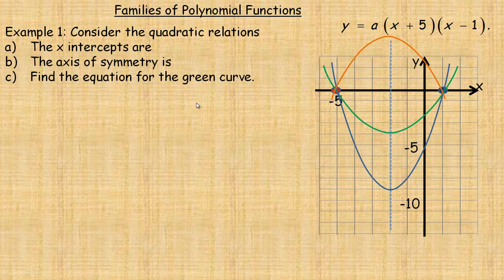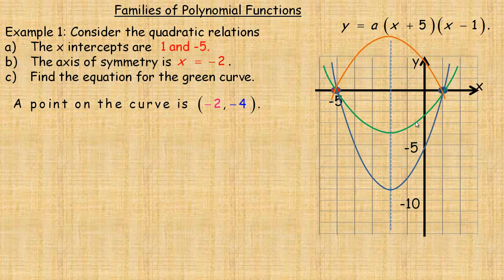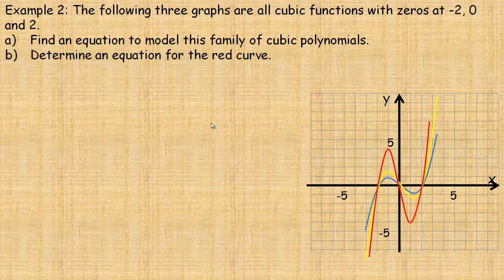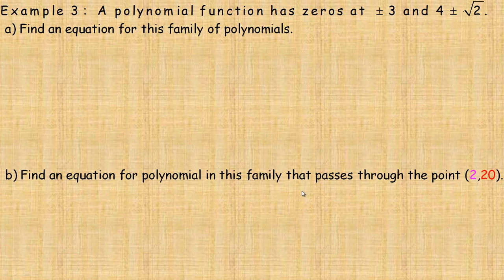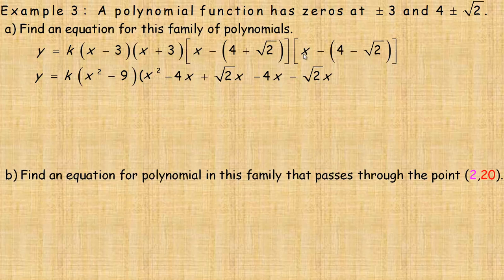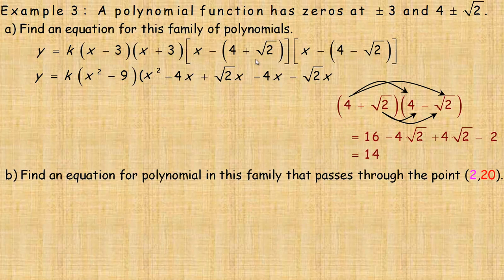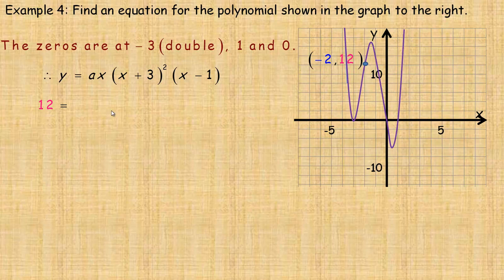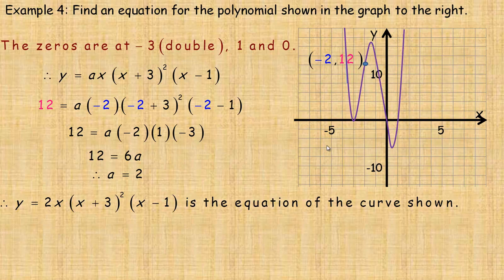Families of Polynomial Functions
This lesson will discuss how any polynomial function belongs to a family of functions with the same roots or x-intercepts.  Each member of the family is related by vertical stretches or compressions.